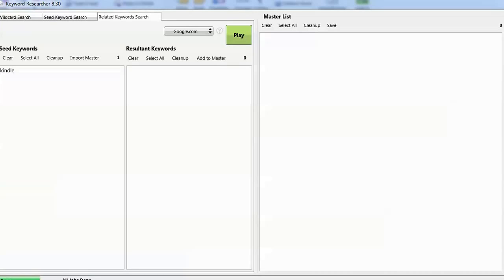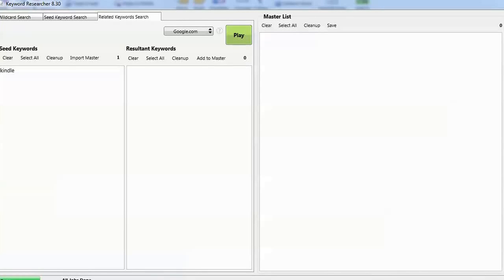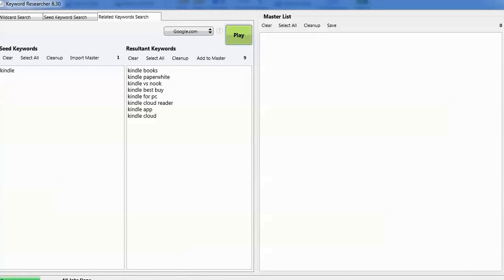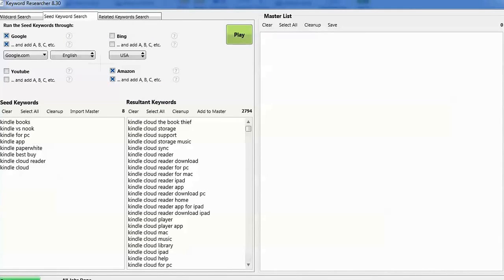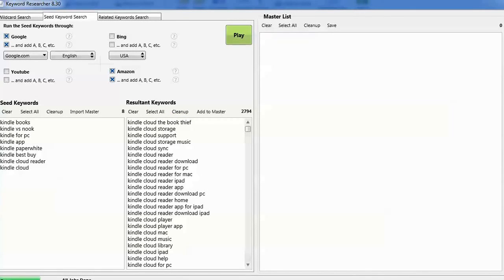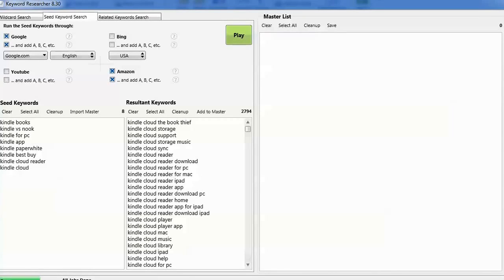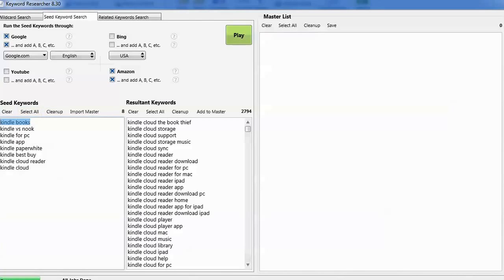Keyword Research Tools for Unlimited Blog Post Ideas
Had a great coaching call this morning with our friend Mary Beth, and she was stuck on an issue that we have not covered before. Since it was related to some of the keyword research stuff that we're already talking about, I thought I would just punch out a quick video to talk about it.